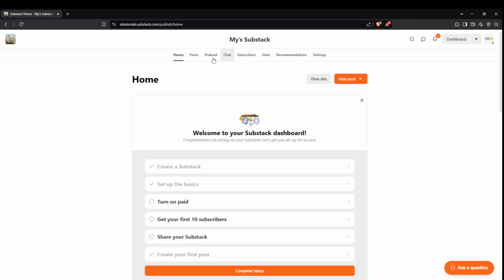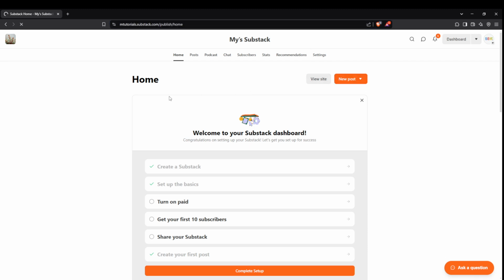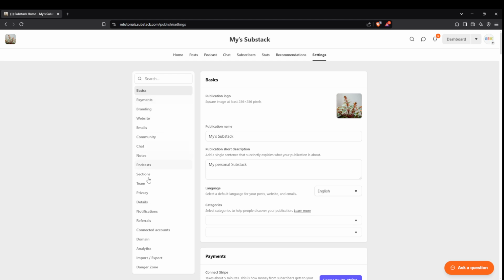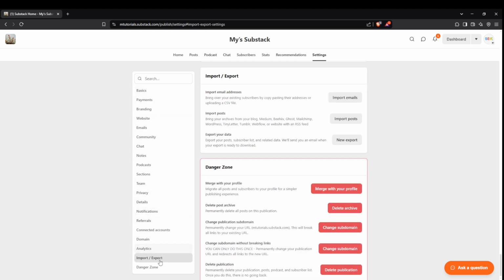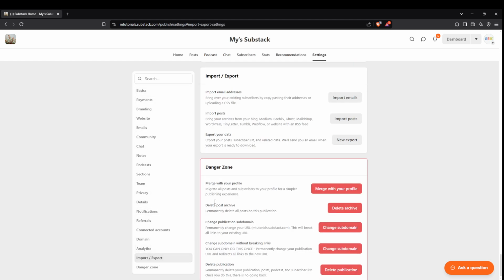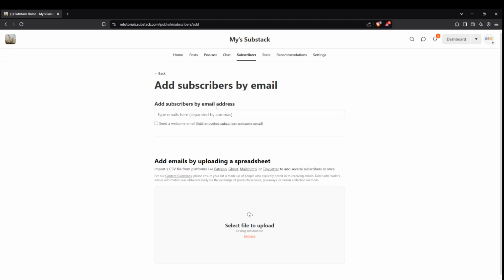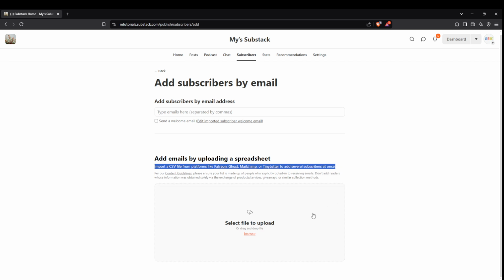How to Import Upload Email List to Substack [2025 Full Guide]